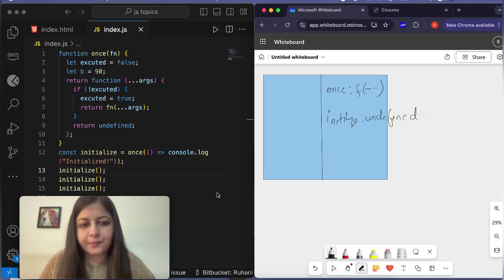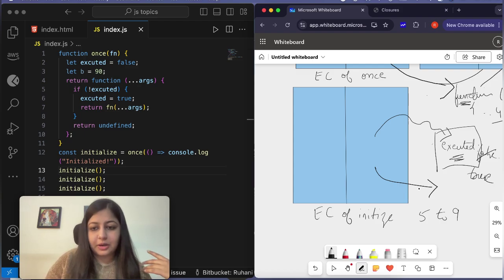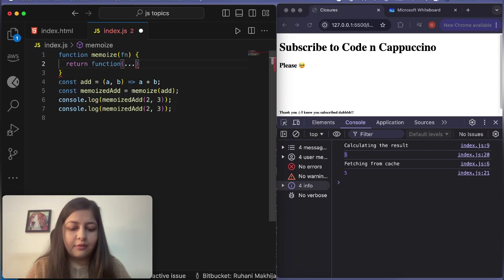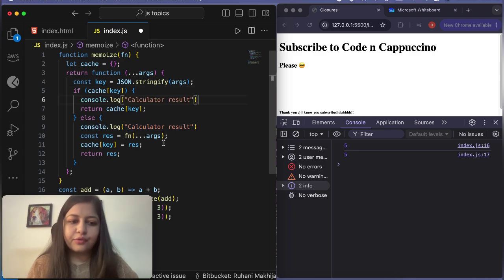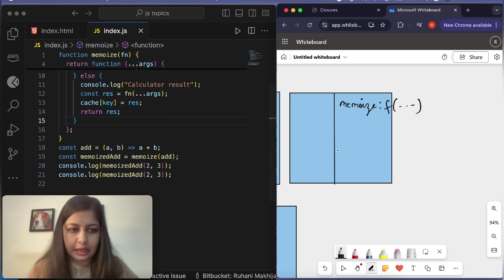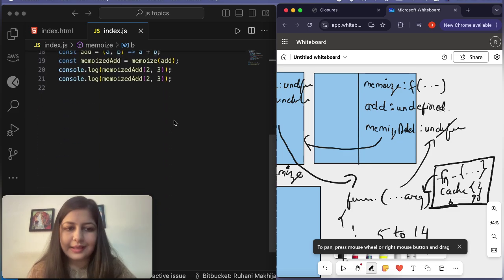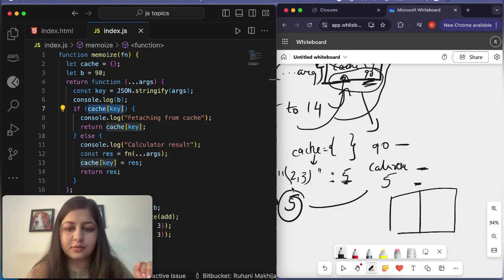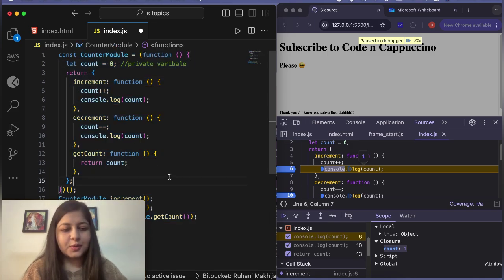Closures in JavaScript: Practical Examples - Part 2 | Once function | Module Pattern | Memoize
In this video we will understand the practical use cases of closures. We will implement once function in javascript, memoize function in javascript and module pattern in javascript.

00:00  Introduction
00:35 Once function in javascript
03:35 Once function inside devtools
05:31 Subscribe to Code n Cappuccino
05:47 Once function with execution context
11:14 Memoize function in javascript
16:45 Memoize function inside devtools
19:14 Memoize function with execution context
27:00 Module Pattern in javascript
28:32 Module Pattern inside devtools
29:07 Interview tips